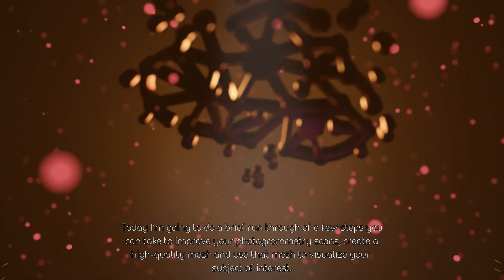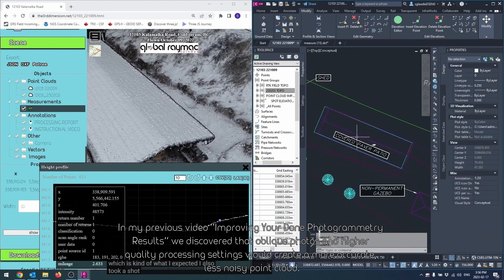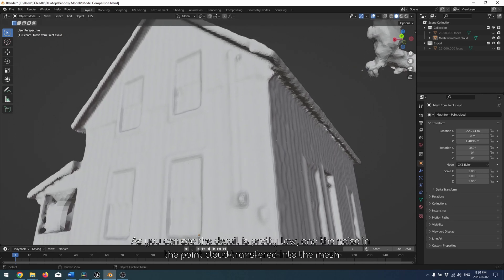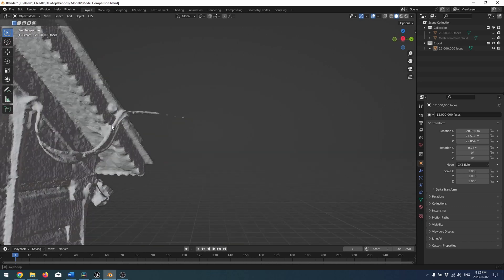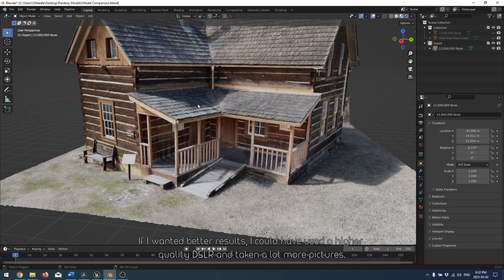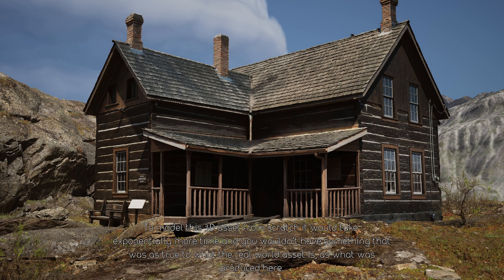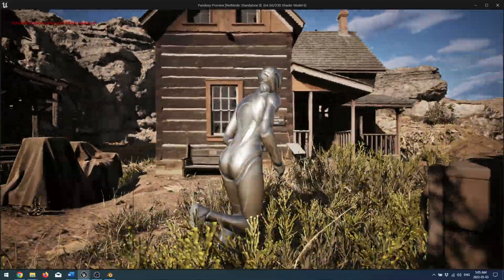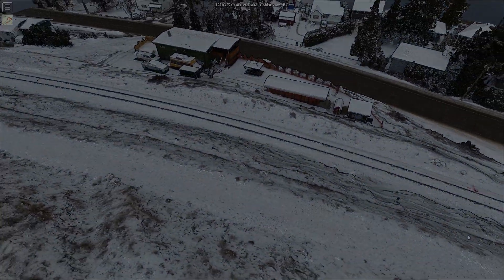Photogrammetry to 3D Gaming/Cinematic Asset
In this video I look at a couple techniques to increase the accuracy and density of your photogrammetry results and look at some possible uses cases of your model.